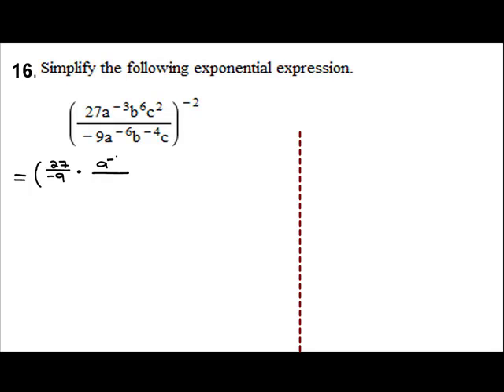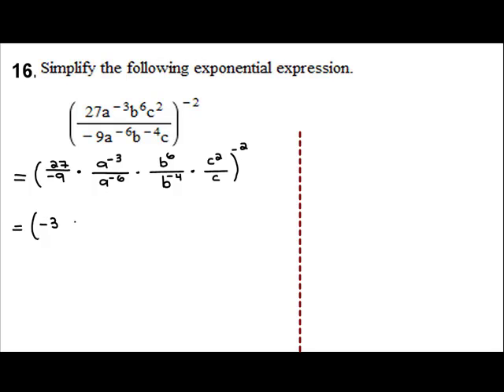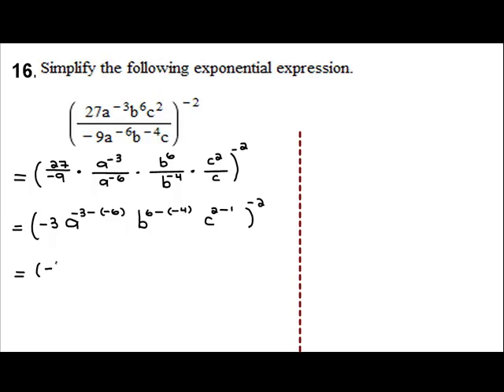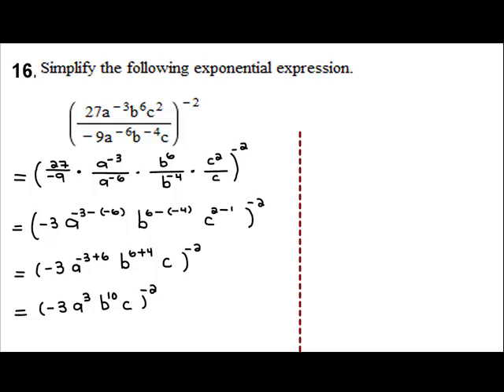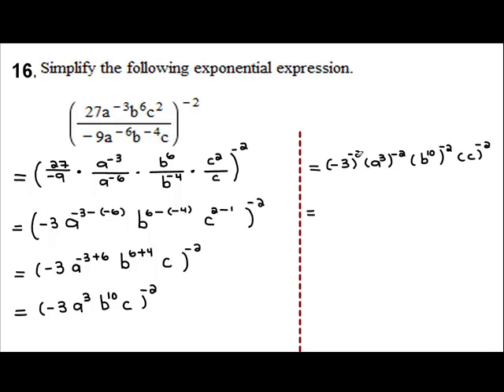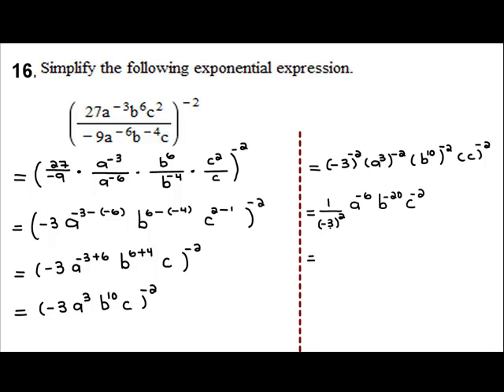Test 1 Exercise 16